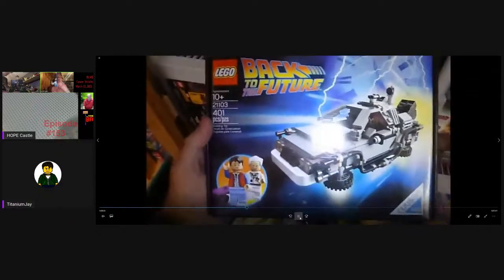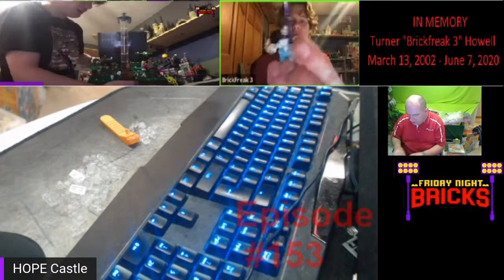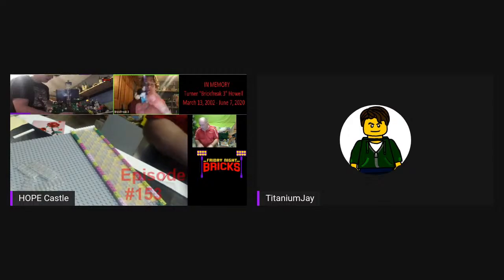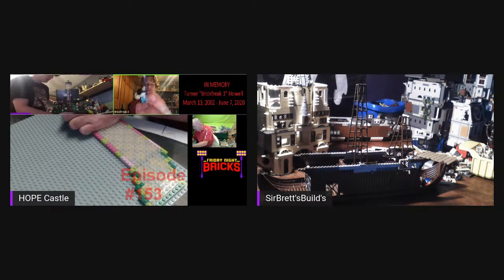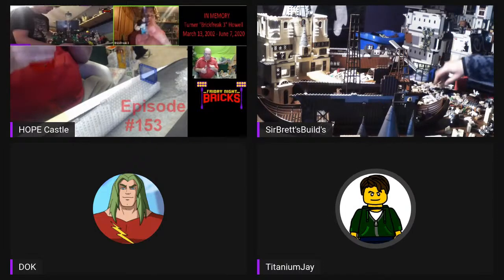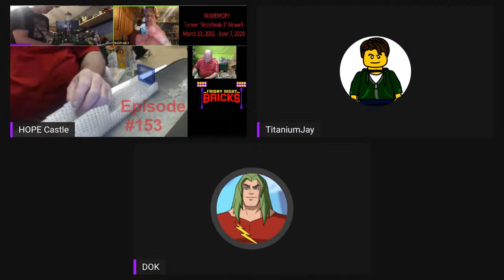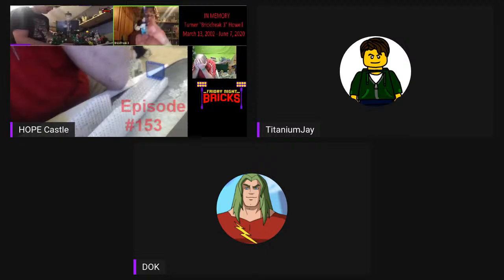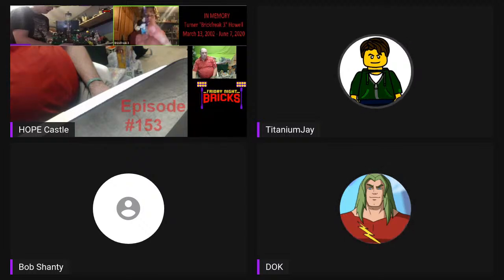Friday Night Bricks #153 More LEGO House Contest Discussion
Watch as AFOLs & TFOLs talk about the LEGO hobby and show off their MOCs and sets.

THIS WEEK: Talking about LEGO House contest. Building more HOPE Castle elements, possibly a new keep JUST for the contest.

        Backlog Busters: LEGO Ideas
        Showing, Sorting, & Storing: LEGO Ideas Submissions Part 2

Hosted by Reed Yaeger, Founder of DENLUG and member of WISLUG. Co-Host Chester B. Squirrel.

Other AFOLs joining Stream may include the following:

Hailey Bricks
Hoosier Bricks
Bricksmith
Buttchop
The Brickhead Family
Kittenville Bricks
Brickbender Underworld
Brick Blaze
Mlego17
TitaniumJay52
Brett's Builds
Bricks4Chris
MOTO
Jesse'sBrickGalaxy
World of Wagners
RadBrickDad

Adam Stasiek - VP of Northern Illinois LEGO Train Club (NILTC)